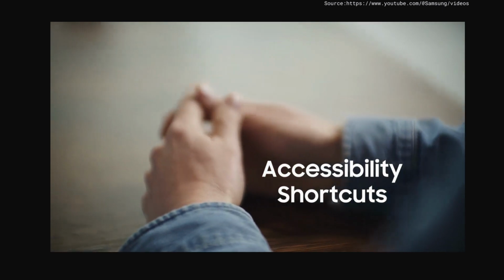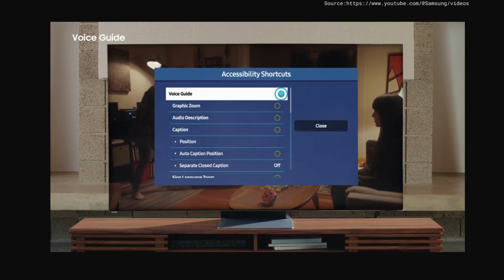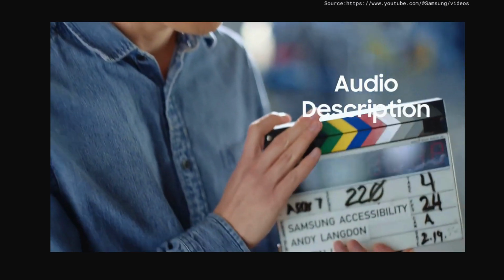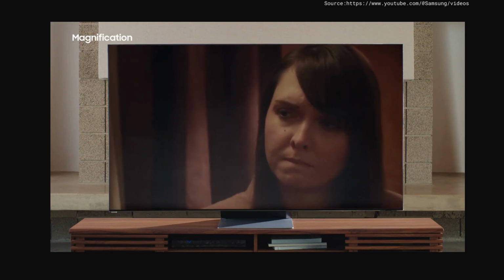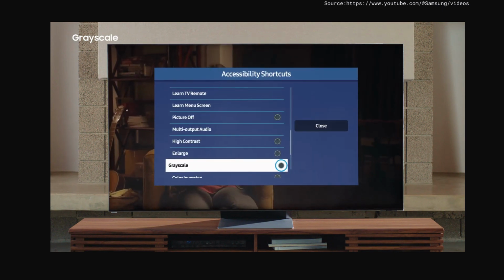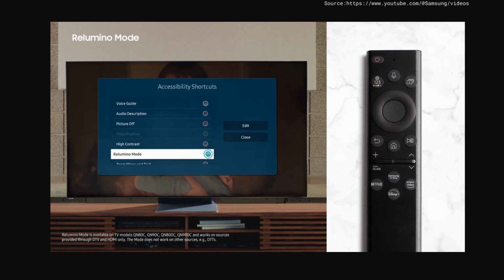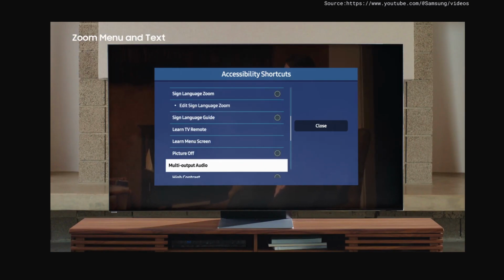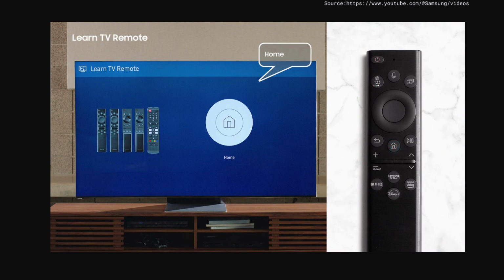Samsung Smart TV: NEO QLED 8K | Accessibility Features for Blind & Low Vision Users | Tutorial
Entertainment makes accessible to everyone with Samsung Accessibility features for blind and low vision users.